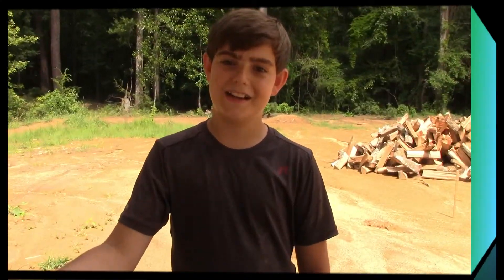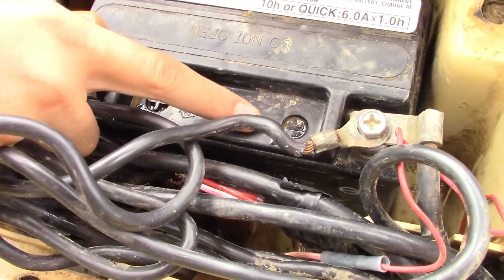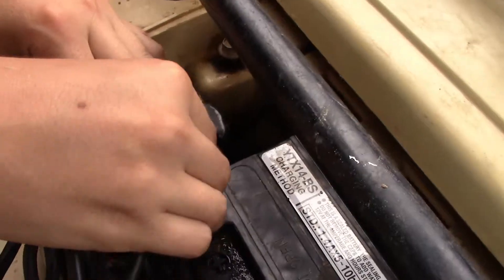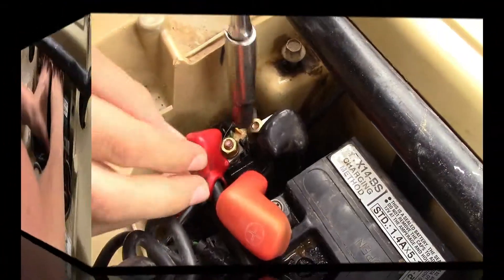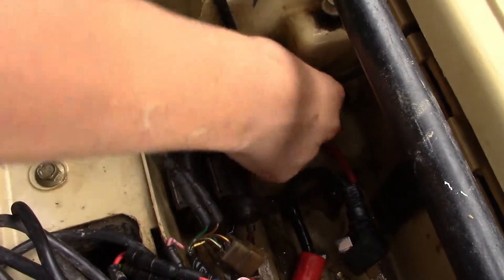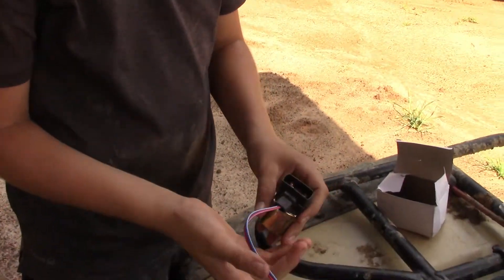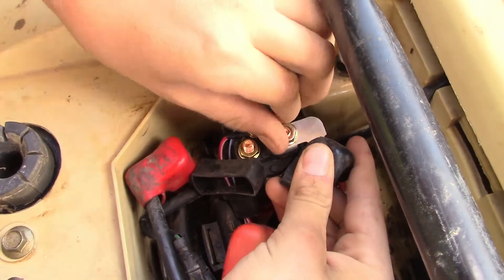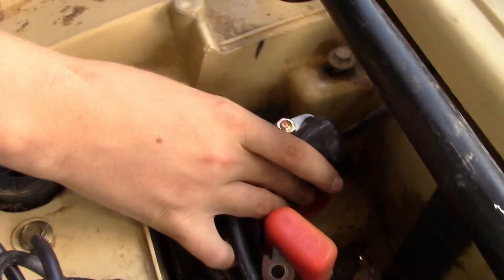How to change the solenoid on a 1996 Honda 300 FOURTRAX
Step By Step - How to change out the Solenoid on a 1996 Honda 300 Fourtrax.